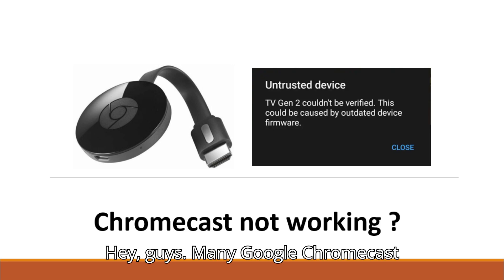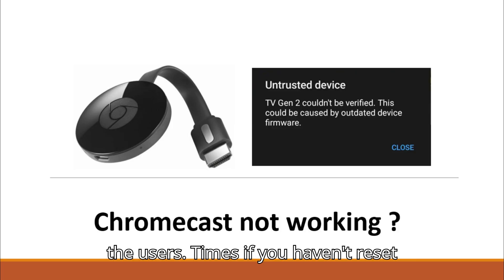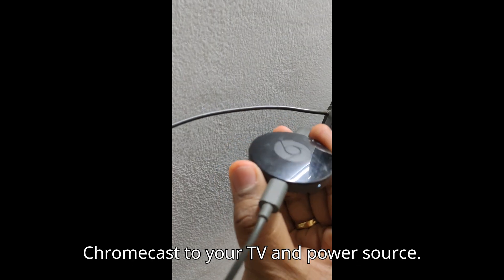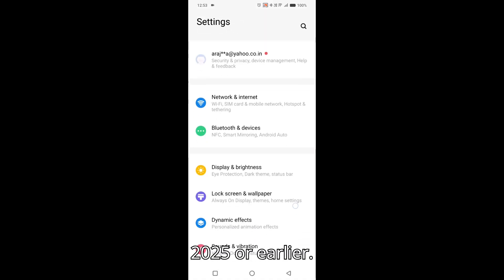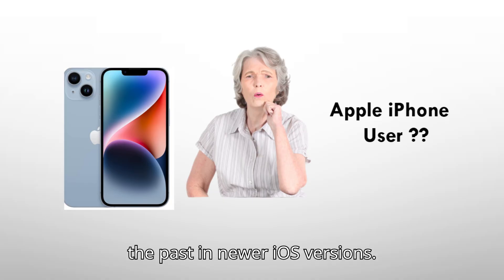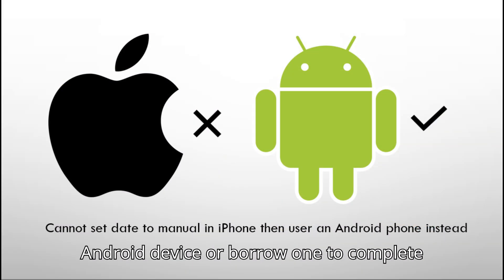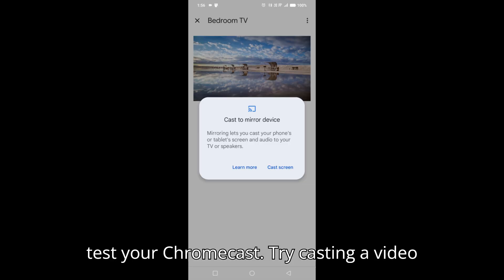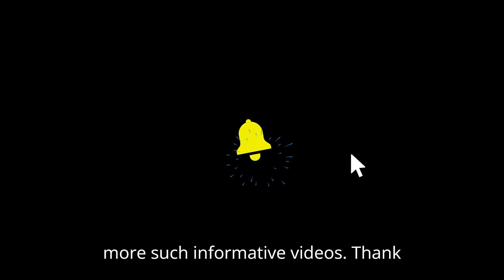Chromecast Gen 2 Not Working? Here’s the Fix! (Step-by-Step Guide)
🔍 Good News:
✅ If you haven't reset your Chromecast yet, you might not need to! Just plug it in and let it update automatically.
❌ If you've already reset it, you’ll need to follow a workaround to get it working again.

📌 In This Video, I’ll Show You:
✔️ How to fix Chromecast Gen 2 step-by-step
✔️ How to manually change the date on Android & iPhone
✔️ How to set up Chromecast properly after a reset

🚀 Follow the steps in the video and get your Chromecast working again!